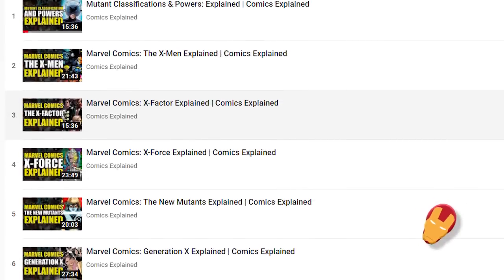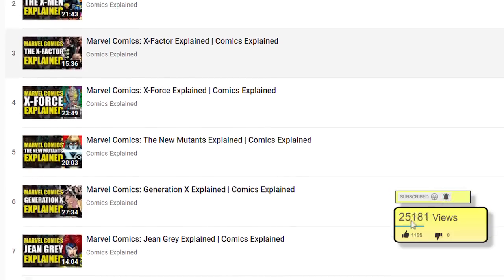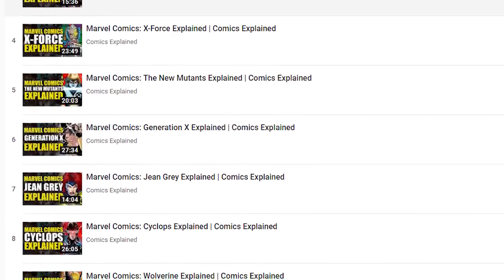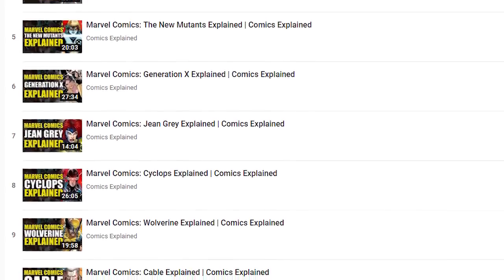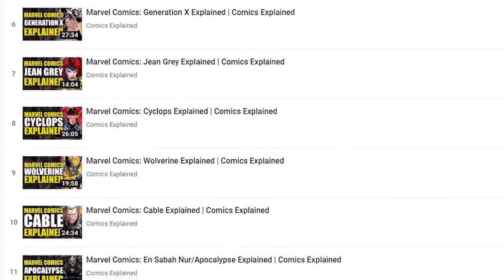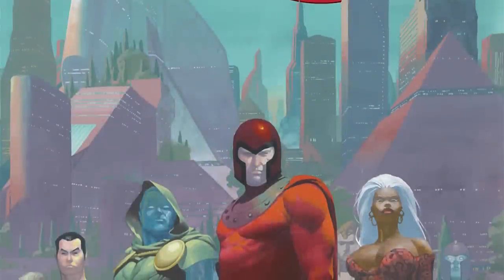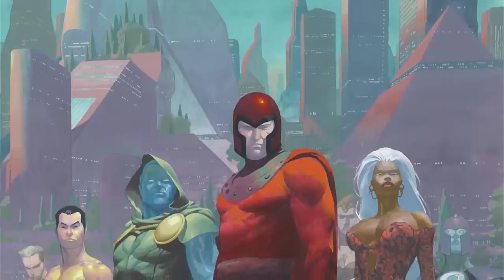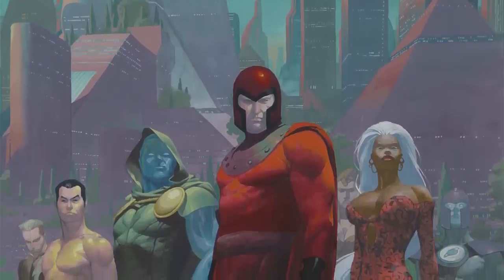Marvel Comics: Omega Level Mutant Power Hierarchy (Comics Explained)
We all love the X-Men and I'm sure you've heard of Magneto, Cyclops and Professor Xavier, but they don't even come remotely close to the most powerful mutants to exist in the history of Marvel Comics. So in this video I'm giving you that list, but keep in mind I'll probably make another video if this list needs to be updated.

The X-Men are a team of fictional superheroes appearing in American comic books published by Marvel Comics.

▸ Twitter.com/Comicsexplained
▸ Facebook.com/Marvelexplained
▸ Instagram.com/Comicsexplained